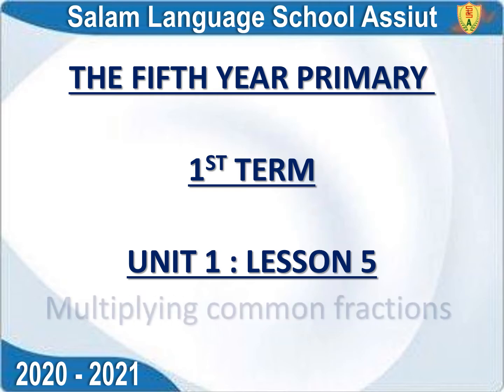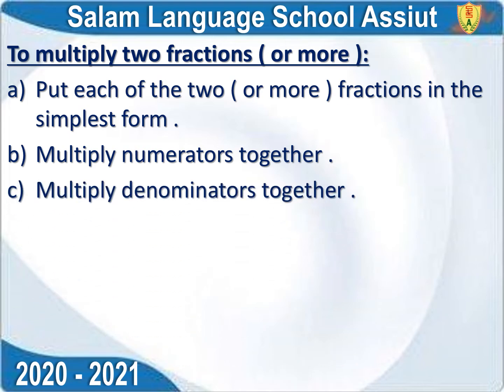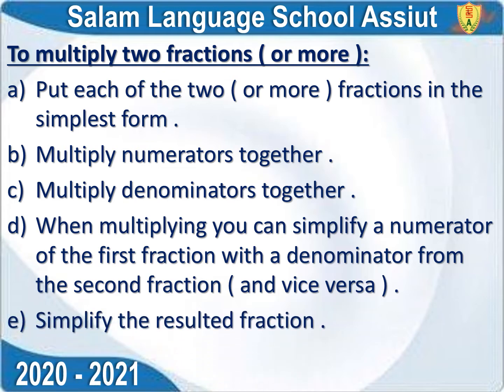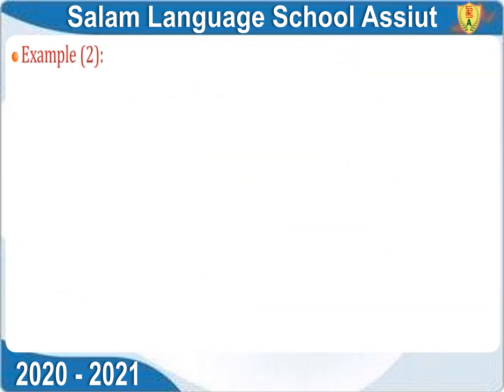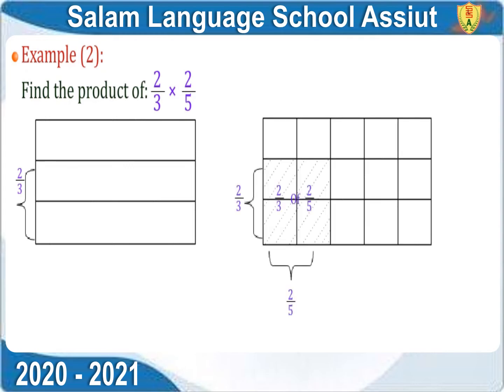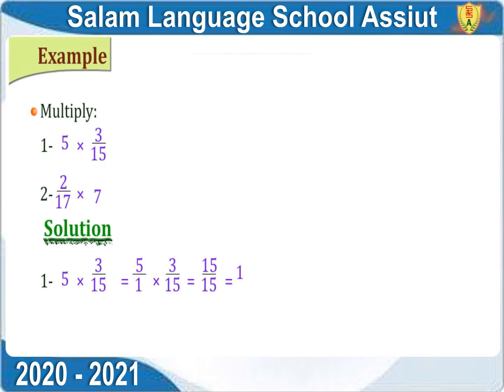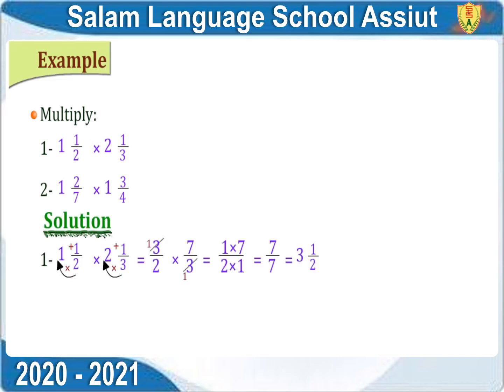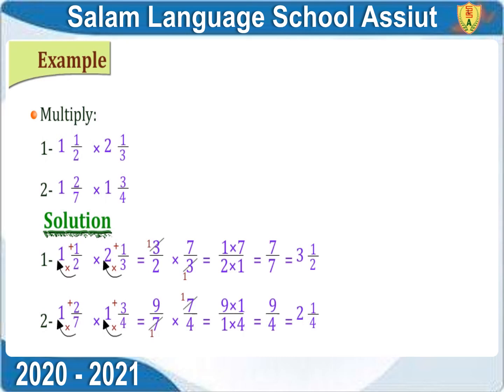MA G5 U1 L5 Multiplying common fractions 2020